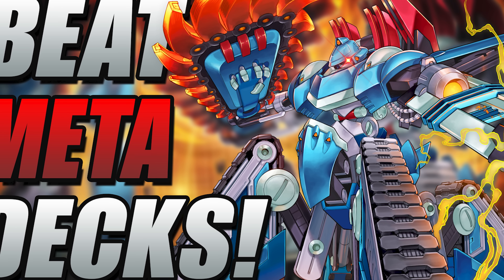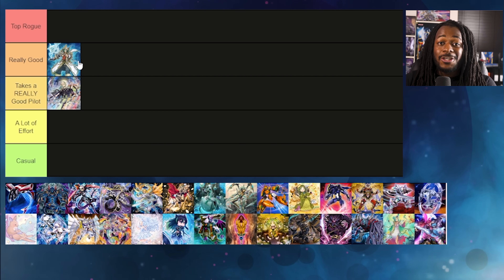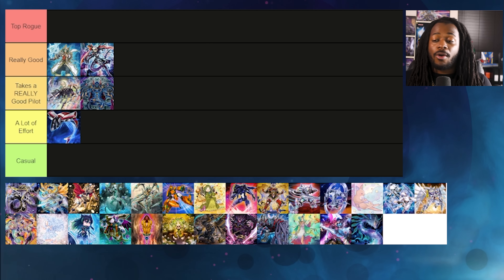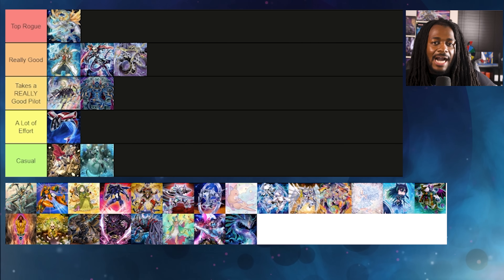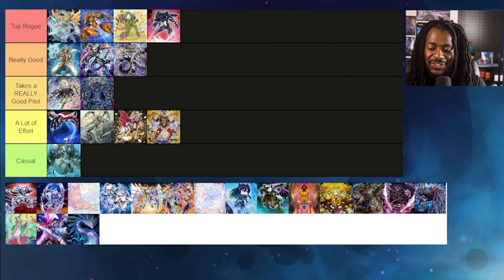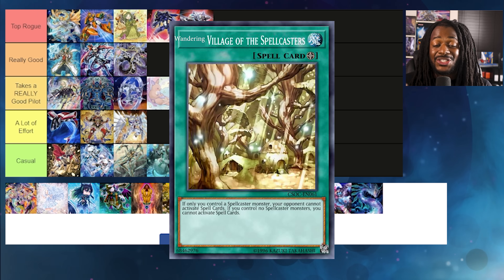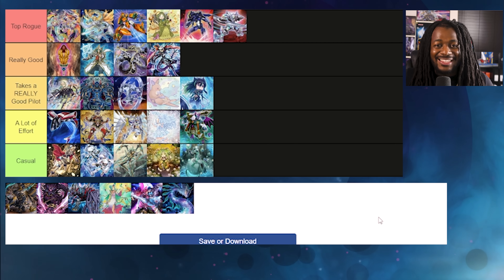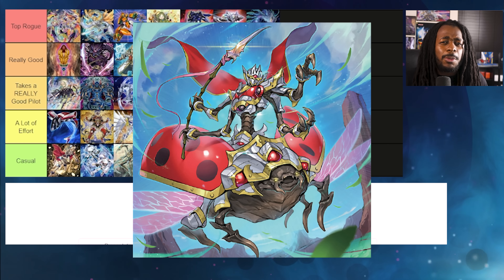Yu-Gi-Oh! Rogue Tier List! | Post Power of the Elements!